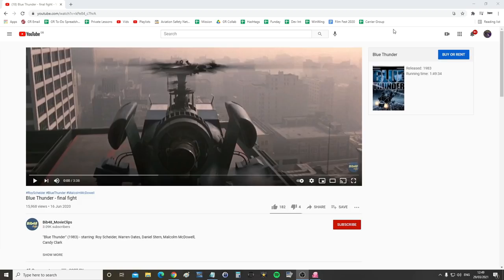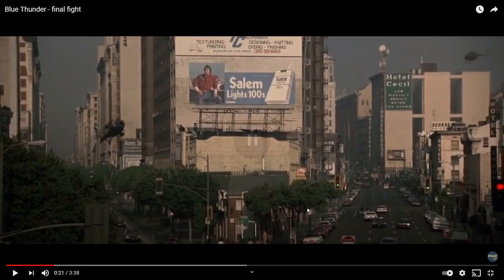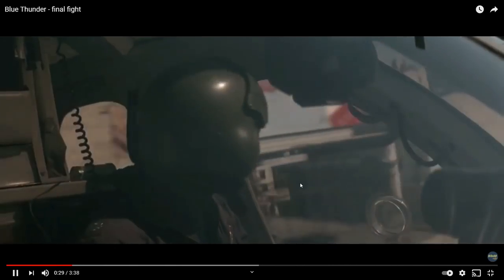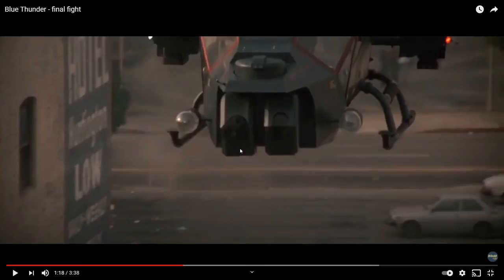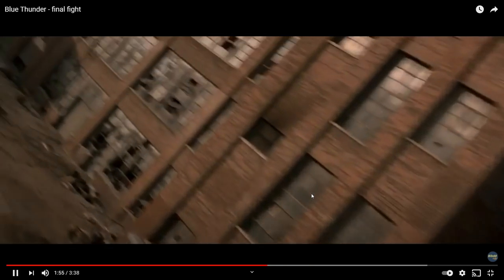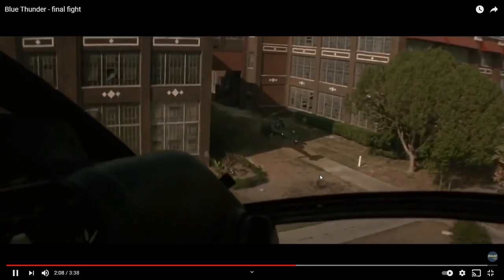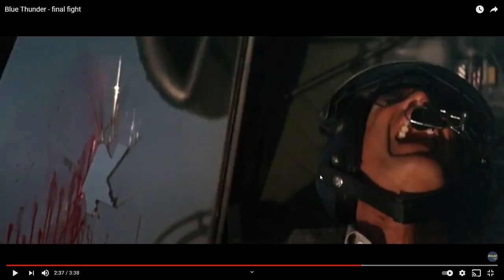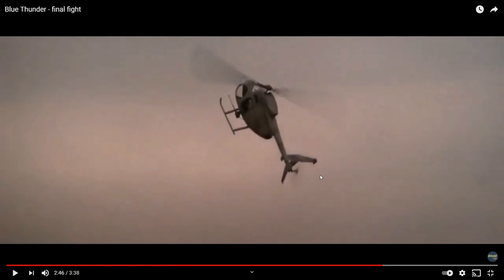Blue Thunder(1983): Helicopter Dogfight Final Scene | DCS WORLD Reenactment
0:00 Analysis
9:00 Reenactment